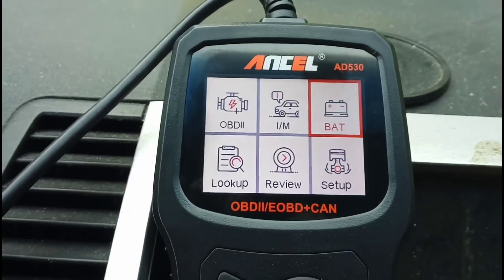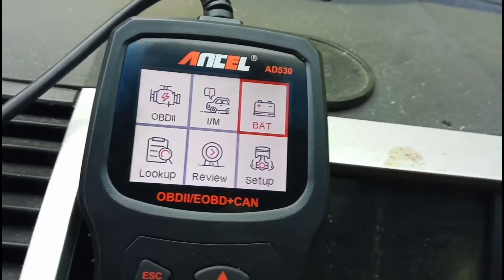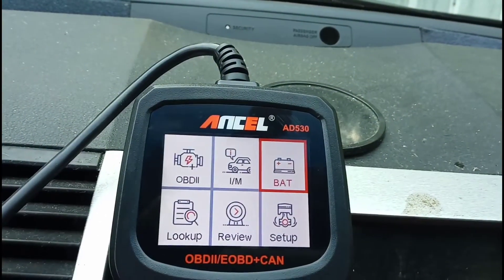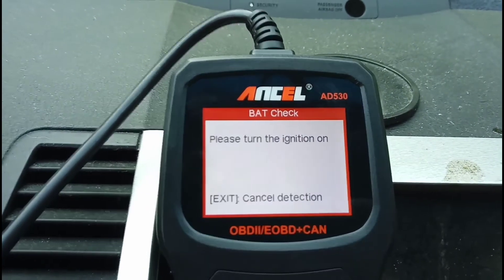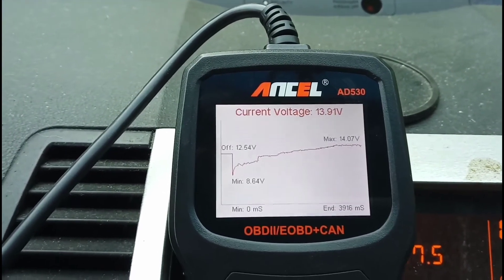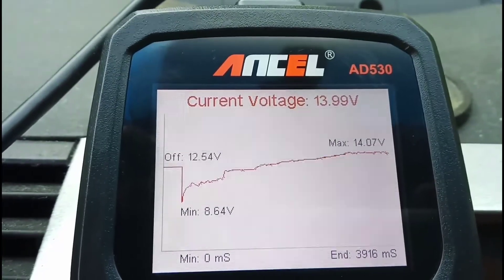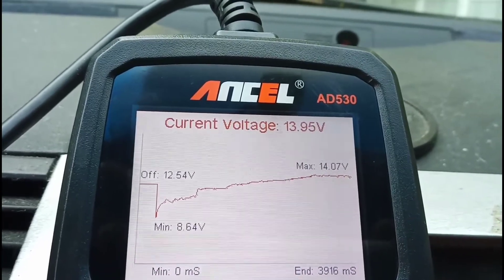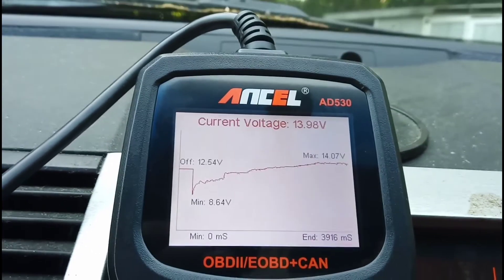ANCEL AD530 Diagnostic Code Reader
Hey YouTubers,
Here's an inexpesenive ODBII scan tool that does it's job!
The video shows just how easy the
Try one out for yourself:
 can assist with diagnostic testing of your cars O2 sensor, evap. and electrical systems.
This video shows the battery/alternator voltage test feature.
Hope this video helps you before you have to call the two truck,lol.